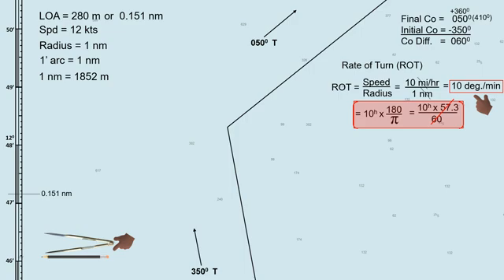3 Methods to Determine Wheel Over Point (WOP): Manual Plotting and Rate of Turn (ROT) Explained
This video shows 3 methods how to determine the Wheel Over Point (WOP). These 3 different techniques show manual plotting and calculations on how to determine WOP. It also includes the ship's Rate of Turn (ROT). Wheel Over Point is the specific point along the planned track where the helm must be executed to alter the ship's course to the next intended direction.